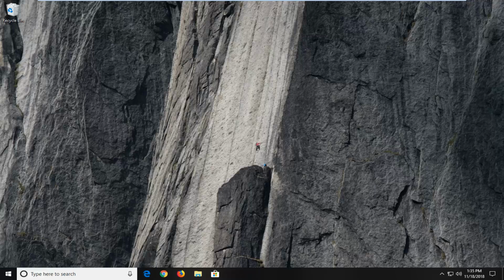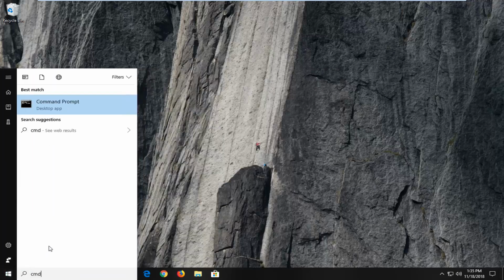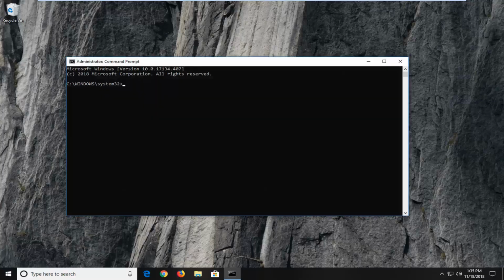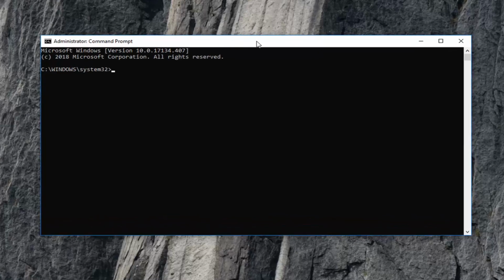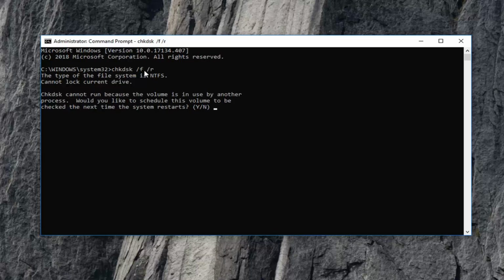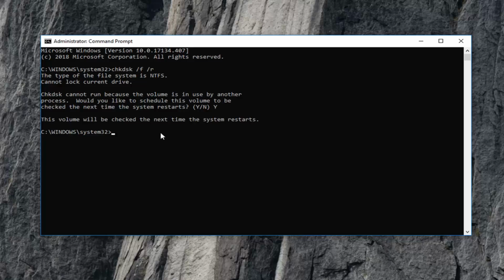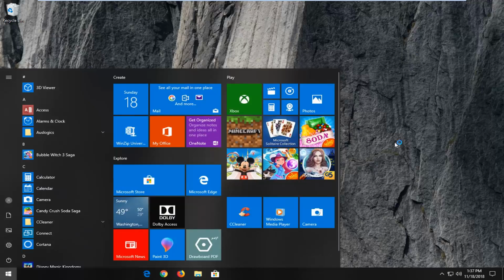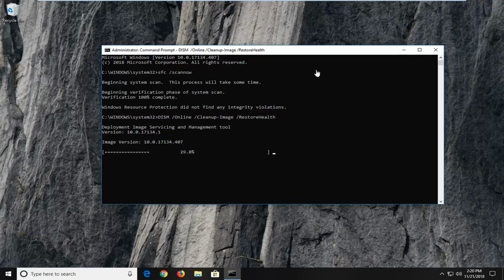Use the System File Checker Tool to Repair Missing or Corrupted System Files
Different Commands To Try:
chkdsk /f /r
sfc /scannow

How Repair Corrupted Windows 10 System Files in this video I will show you some steps to repair a windows Corrupted Windows 10 System Files and repair them.